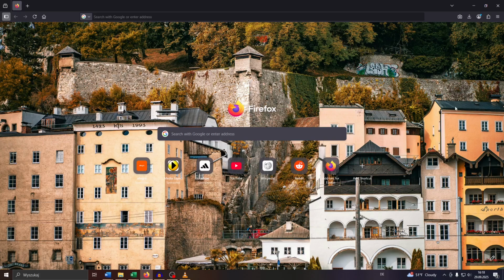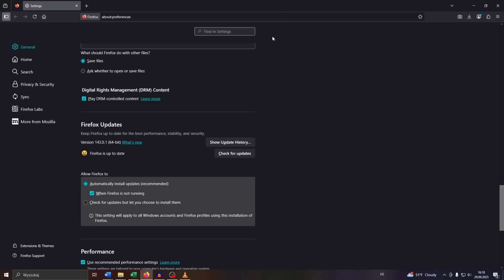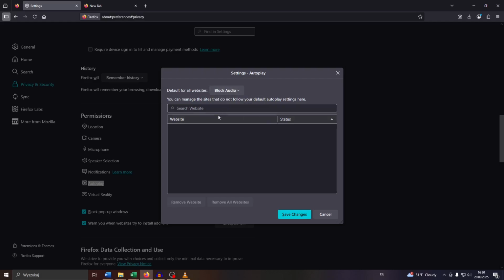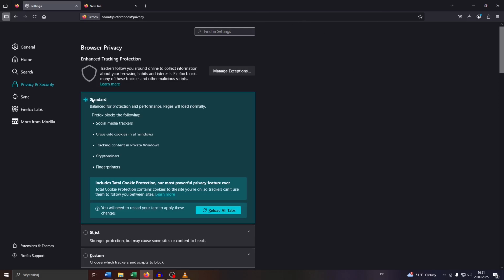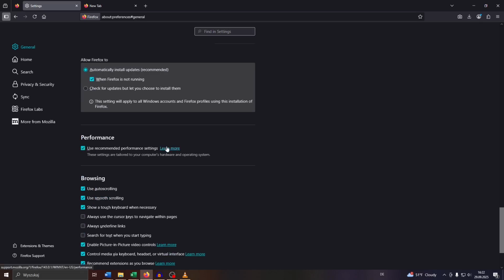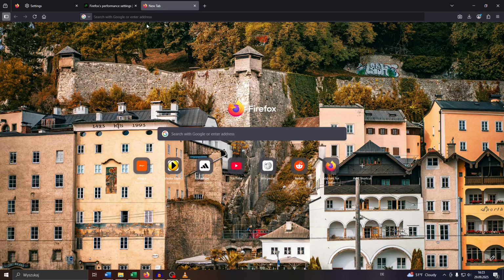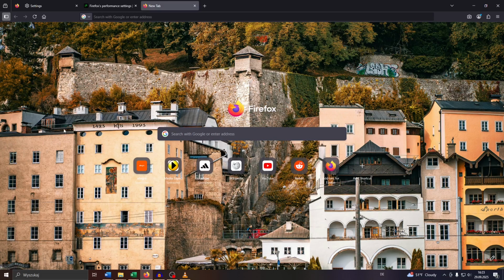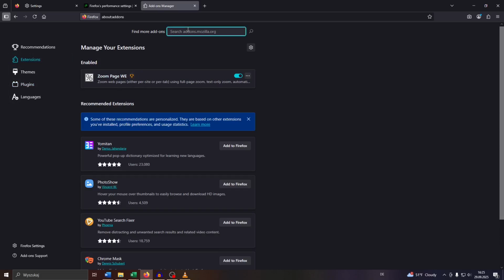How to Setup Browser Performance on Firefox — Step by Step Mozilla Firefox Tutorial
In this tutorial we show how to setup and adjust browser performance settings in Firefox for smoother browsing.

If you're interested in learning more about how to use Mozilla Firefox web browser, you may learn how to customize the appearance on Firefox step by step, too, in this tutorial